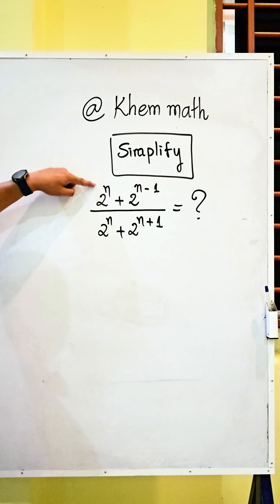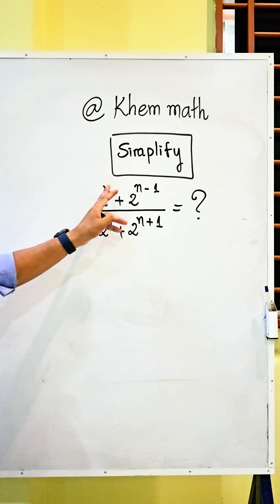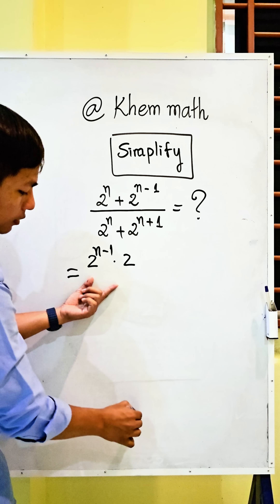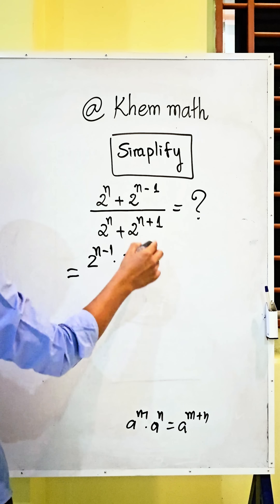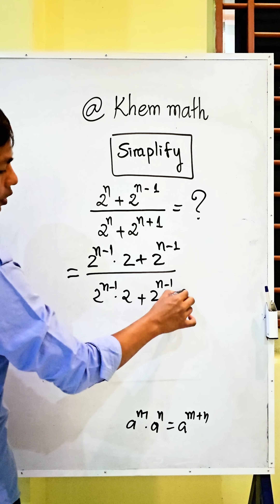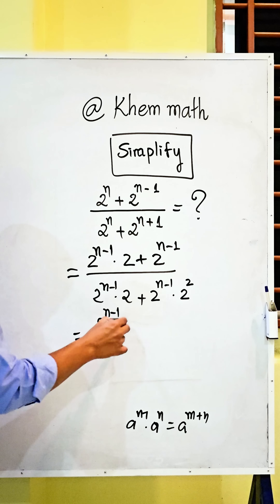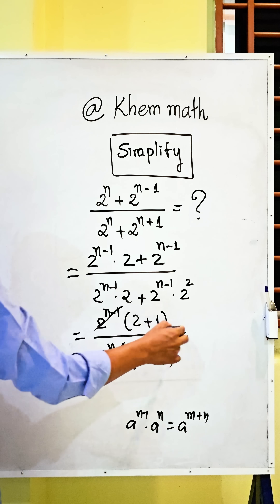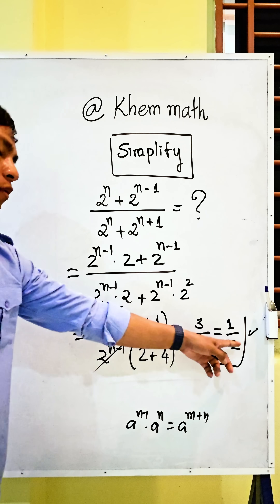Can You Simplify This Exponent Fast Then Your Friends?